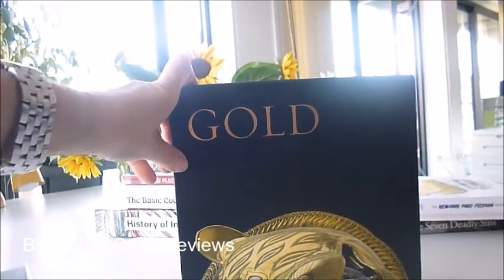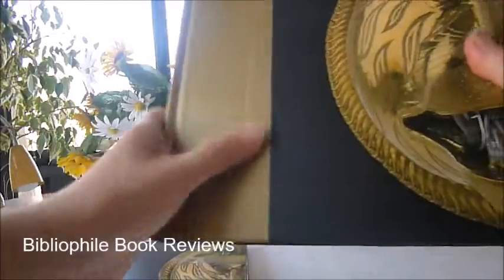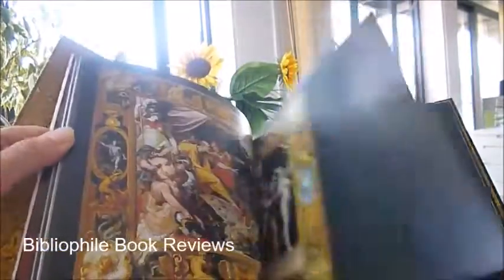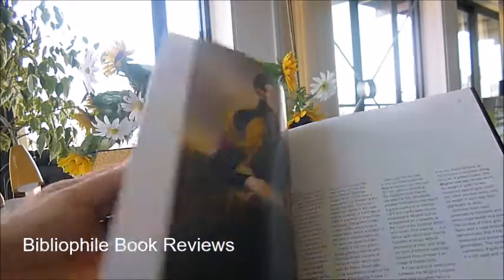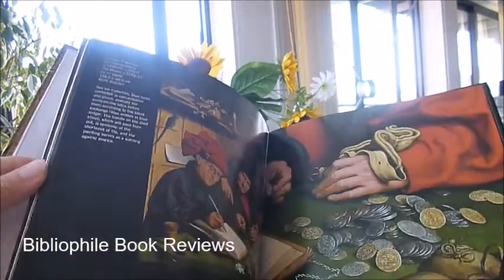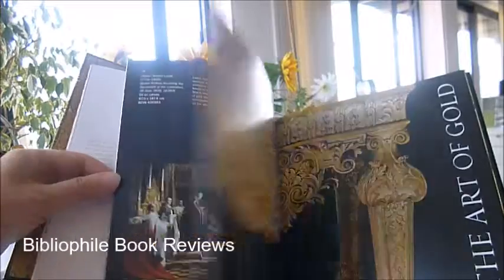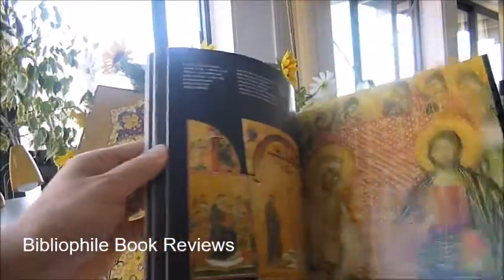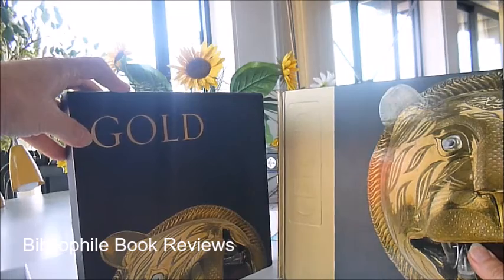Gold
Royal Gold, The Art of Gold and Sacred Gold with its lustre, and its warm yellow colour mirroring the sun, its rarity and its perceived purity, gold does not tarnish and has appealed to artists, goldsmiths and gilders throughout history. Included in these lavish pages are works dating from the early Bronze Age to the 20th century from Europe, South America and Asia. Within the Royal Collection are works of art that draw on every aspect of gold. By tradition, the items of regalia used at the coronation of a monarch are made of gold as are many for the coronation banquet and the procession. One of the first of the hundreds of exquisite examples photographed and in close up is St Edward's crown from1661 by Robert Viner and an Ecuadorian golden crown from 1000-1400 made from beaten sheets of gold with striking decorative features. A portrait of Richard II (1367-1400) shows his status is proclaimed by his gold crown and the jewelled golden clasp and collar which fasten his ermine mantle. See pictures of the Gold State Coach in the Royal Mews today, a massive tray weighing 19lb decorated with the badges of every Order of Knighthood to which George IV belonged, the gold Imperial Mantle worn by Queen Victoria at her Coronation, an Indian Tiger's Head, the Ascot Gold Cup, bracelets, jewellery, fans, a Fabergé cigarette case from 1903, gilded paintings and extensive gold tooling on leather bound books, double illumination and decorative painted borders of golden Persian calligraphy in Queen Victoria's journal and gold leaf on medieval religious paintings, Books of Hours and devotional books, altar candlesticks and more. Beautifully preserved, they are now curated into this special book printed on black paper, to bring out the golden colour of the priceless treasures.